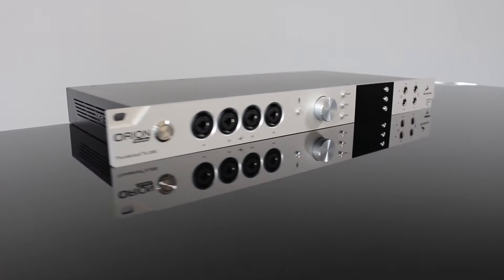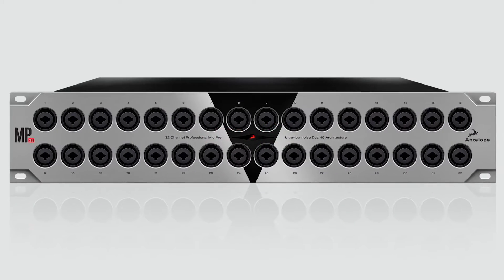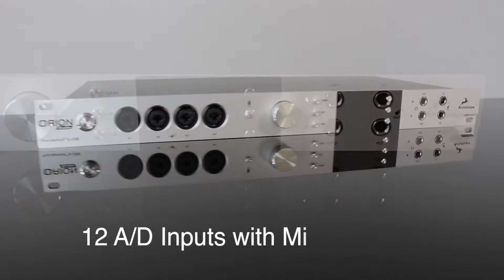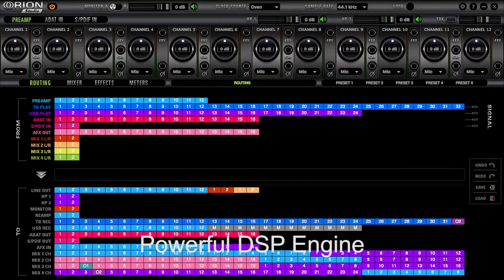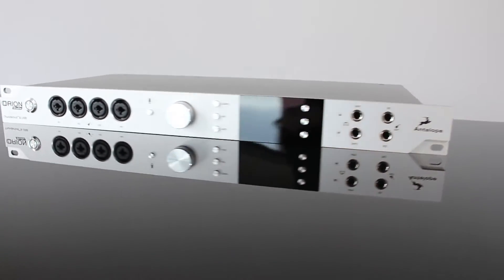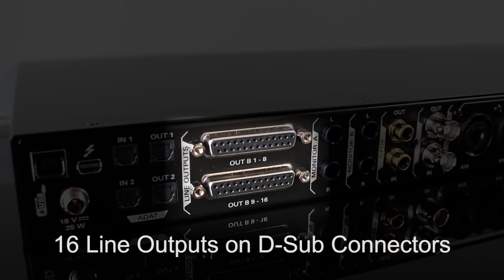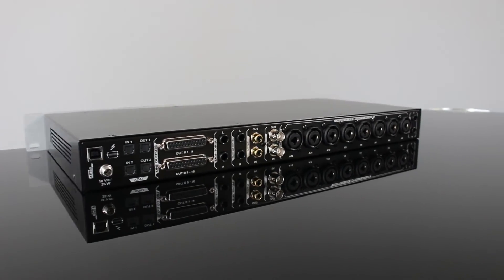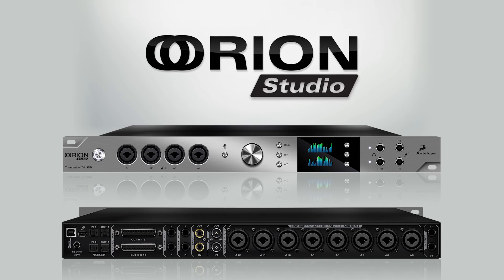Antelope Audio의 최상급 다목적 인터페이스 Orion Studio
Antelope Audio가 선보이는 새로운 Thunderbolt/USB 오디오 인터페이스 Orion Studio는 최상급의 퀄리티와 음악 제작에 필요한 모든 기능을 통합시켜 새로운 하이브리드 인터페이스의 기준을 제시합니다.

하단의 CC버튼을 클릭하면 GL TV가 제작한 한글 자막으로 감상할 수 있습니다-